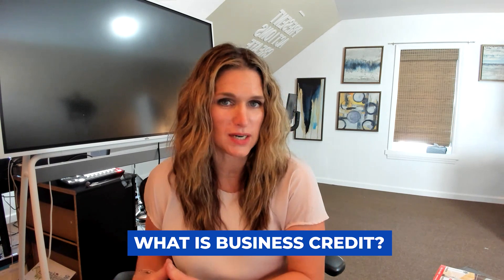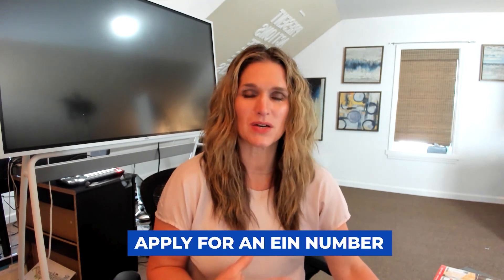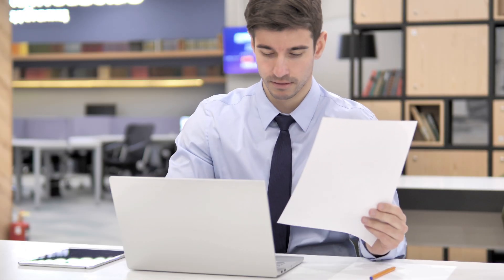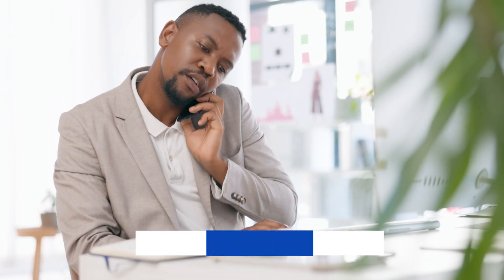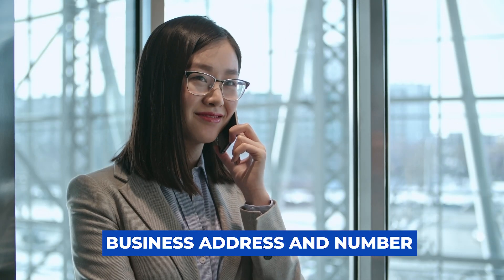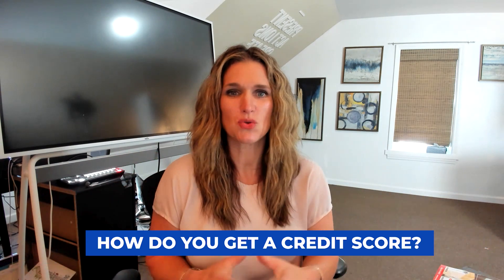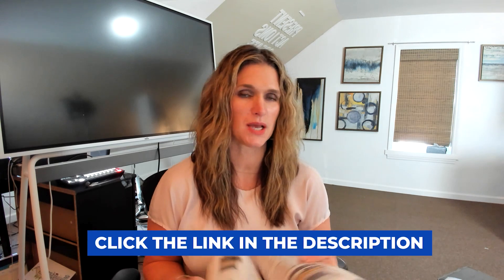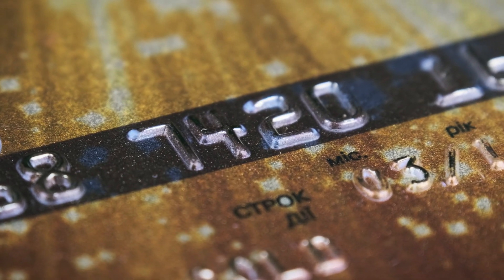Boost Your Business Credit Score in Months, Not Years!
Business Credit

Building business credit doesn't have to be a stressful nightmare. Whether you're starting out or looking to improve your existing business's credit, I've got you covered! As a business owner with 15 years of experience, I'll share seven important tips and steps to help you build your business credit. This means having your vehicle and credit cards all in your business's name. Hi guys, I'm Megan from Co/LAB Lending and Co/LAB Capital. On this channel, we discuss everything about business, finances, and real estate.

If you're wondering how to get a business credit score because you're still not getting approved for lines of credit or new accounts, don't worry - it's not hopeless! Building business credit takes time and proactive effort unlike personal credit. While personal activities always affect your personal report, some things may not be reported on your business report unless certain steps are taken. In this video, I'll explain those steps along with useful tips on building up a solid business credit score over time. Let's dig into it together!

👉Need a safe and secure way to build your credit? - No credit check required

00:00 - Introduction
00:01 - Importance of Business Credit
00:41 - Overview of Tips
00:85 - Who is Megan?
00:511 - Understanding Business Credit
01:749 - Steps to Build Business Credit
02:012 - Getting an EIN Number
03:515 - Establishing Your Business Identity
04:770 - Understanding Business Credit Scores
05:330 - Applying for Business Credit
06:001 - Using Net 30 Accounts
07:911 - Q&A on Business Credit
09:413 - Conclusion